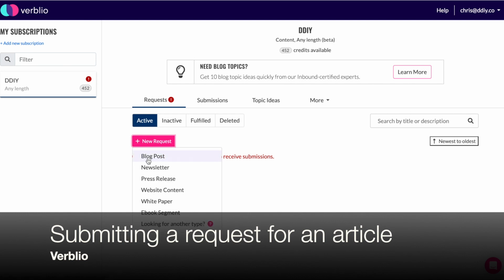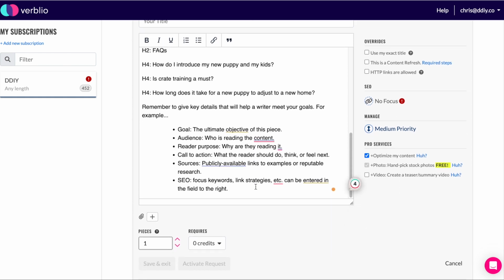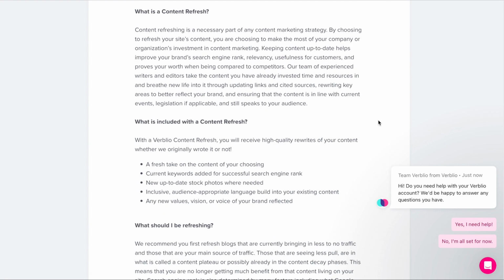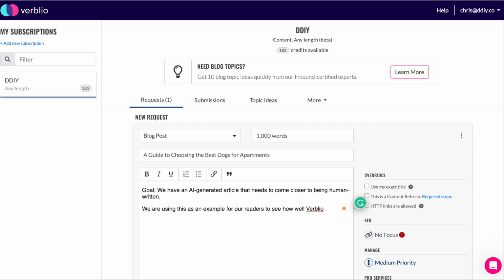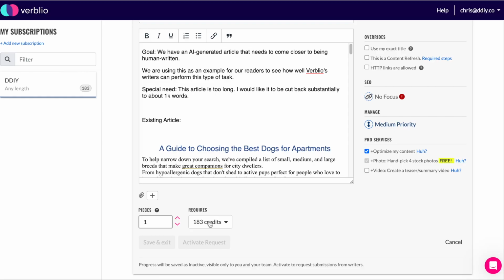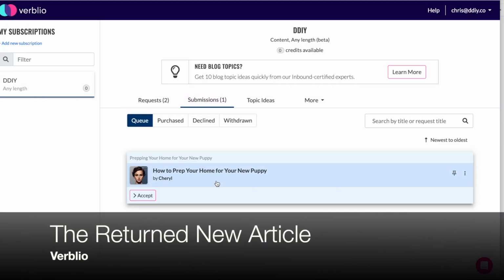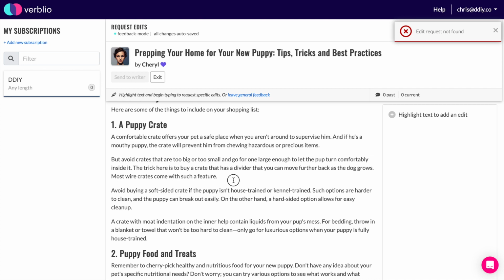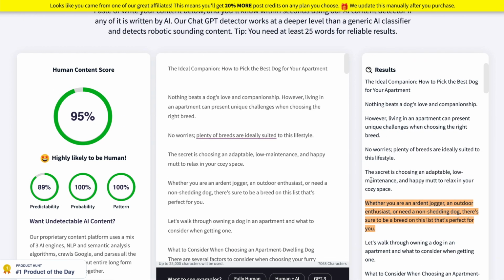Verblio Review & Walkthrough: We Tested & Here Are Our Thoughts